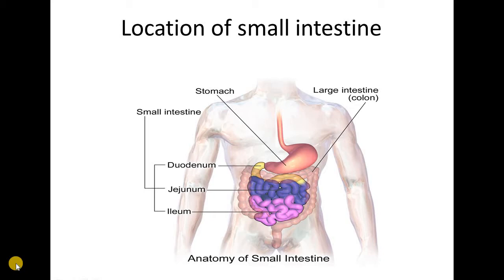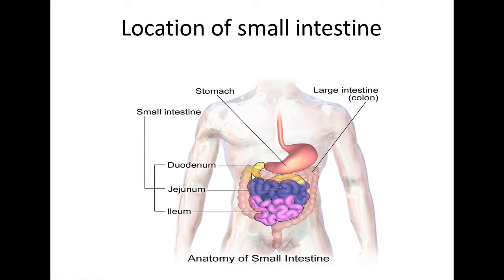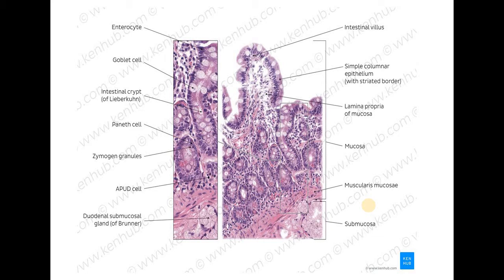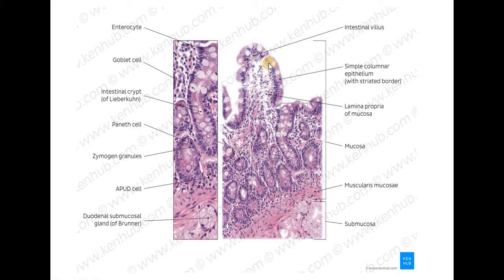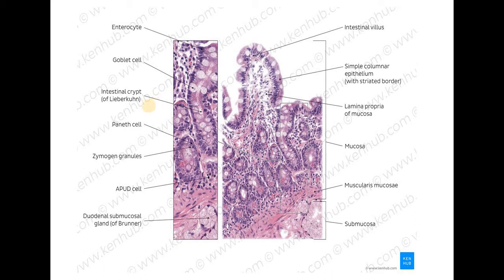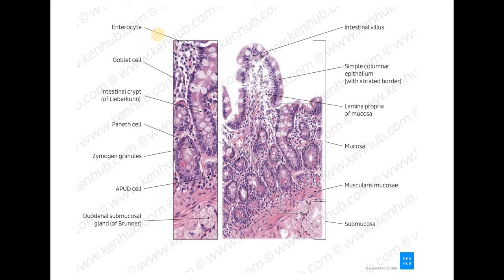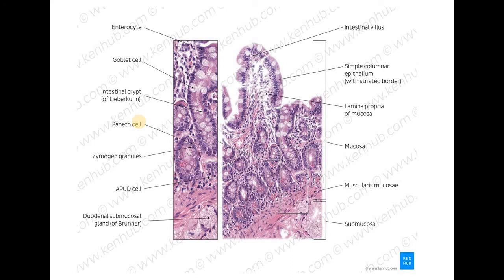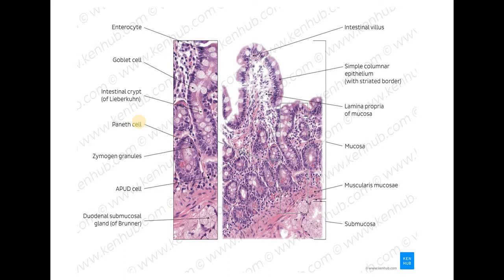histology of small intestine